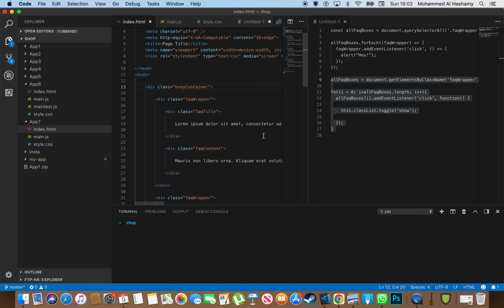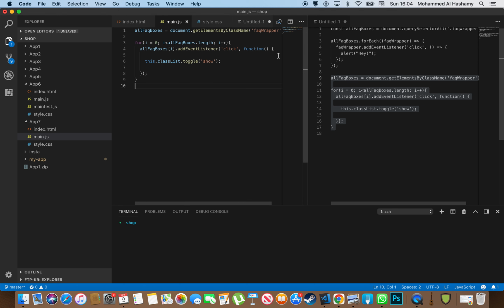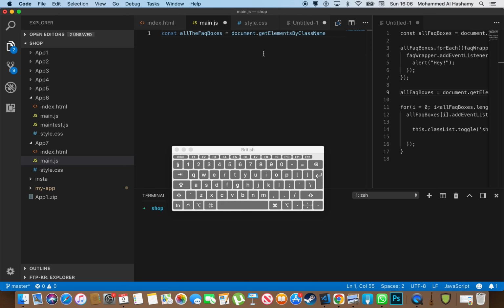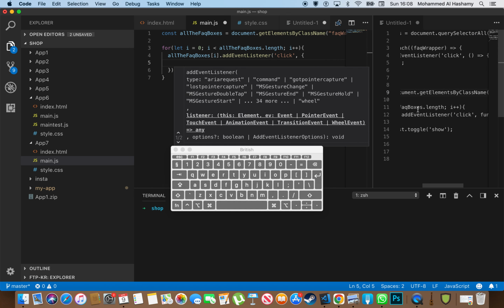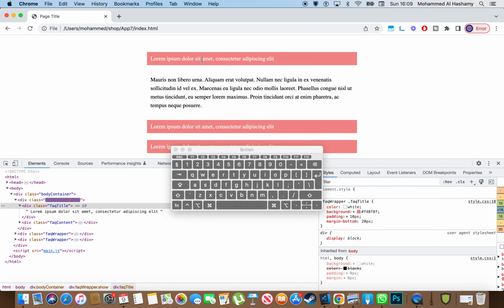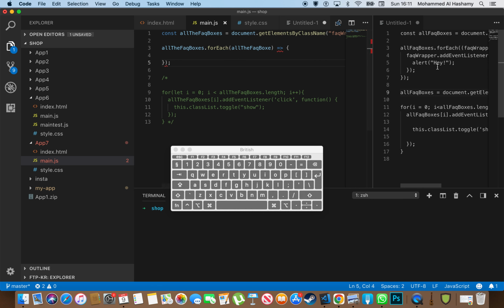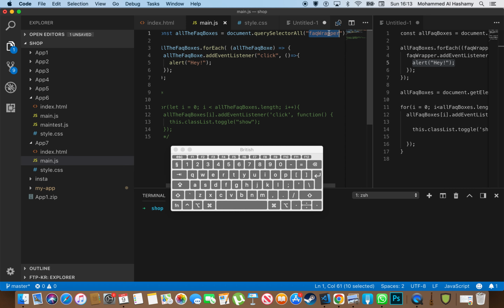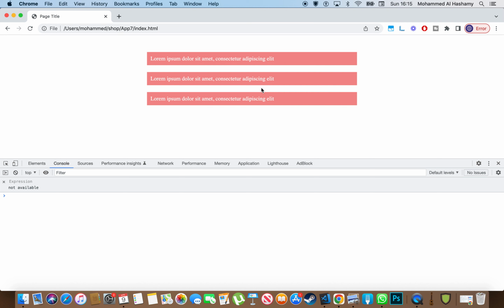How to build a simple FAQ accordion or tab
Accordions and tabs are not just visually appealing, but they also enhance the user experience. In this video, I demonstrate two easy ways to create an accordion or tab using HTML, CSS, and JavaScript.

I utilize loops and element selectors to ensure efficiency and simplicity in the code. Whether you're a beginner or an experienced programmer, you'll find these tips useful. Join me in the 100daysofcode challenge and improve your skills today!